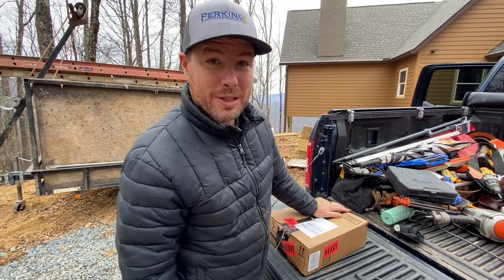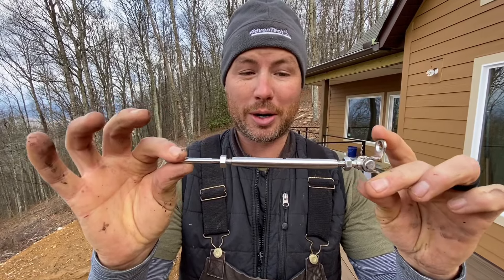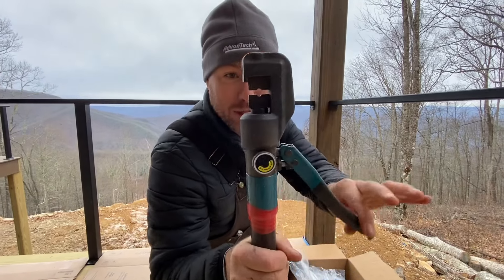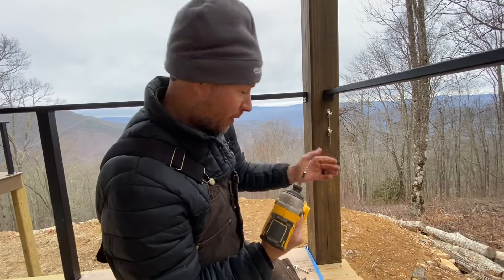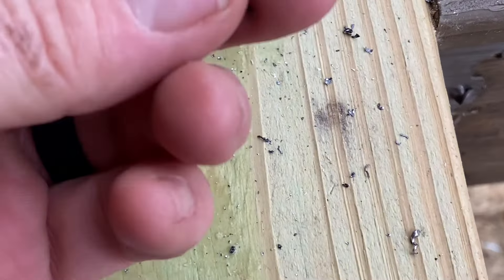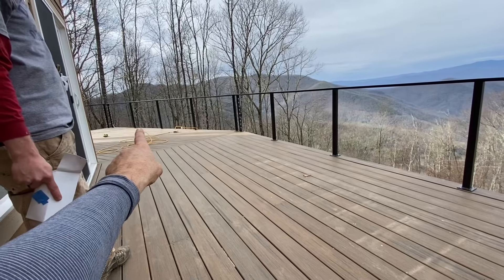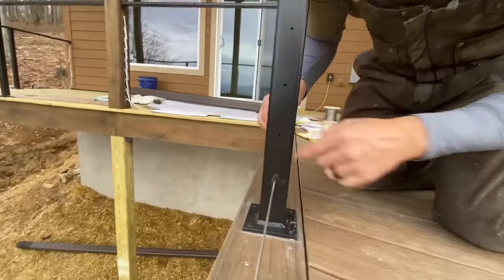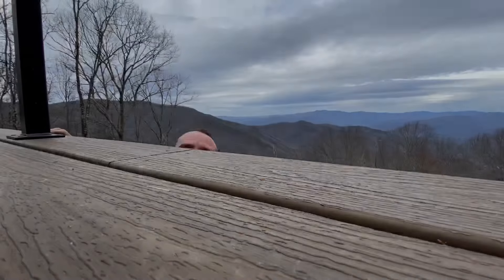Cable Rail Install | Stainless Muzata Brand from Amazon.com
Installing a stainless steel cable railing that we ordered from Amazon.com. Learn the basics of how to build and install a cable railing; including spacing, costs, fasteners, tensioning, and special tools needed. This is a great way to give your home a cool modern look on the inside or outside and is easier than you might think... In fact we were able to order everything needed and it was delivered overnight and complete the cableling in less than 8 hours total! Join the Perkins crew as we have fun doing another project, in spite of wet winter weather!